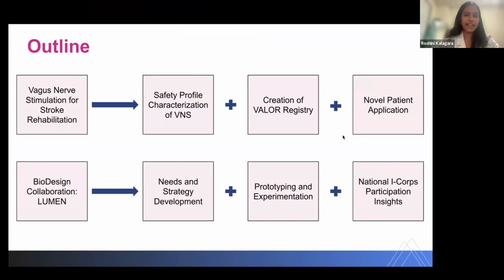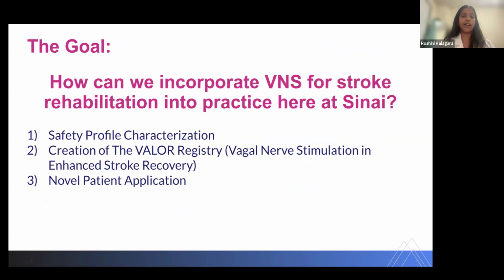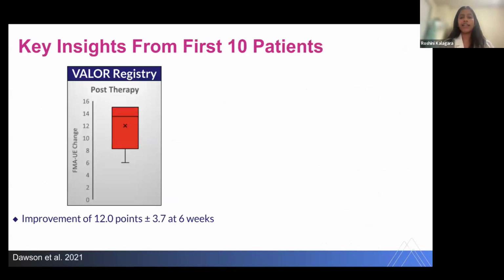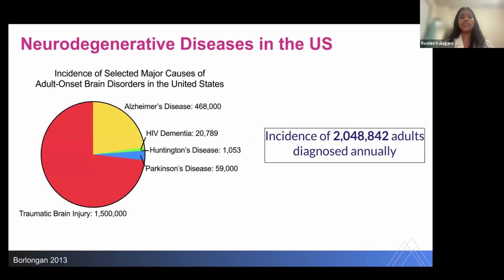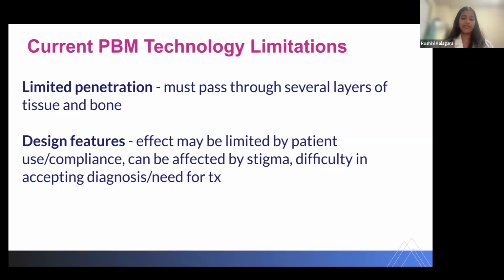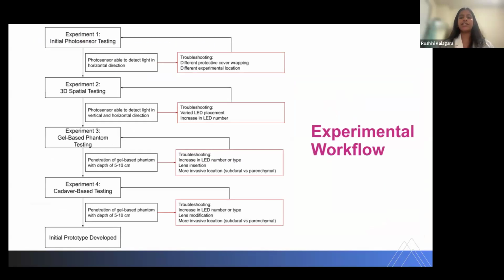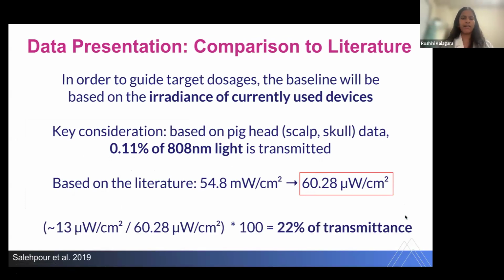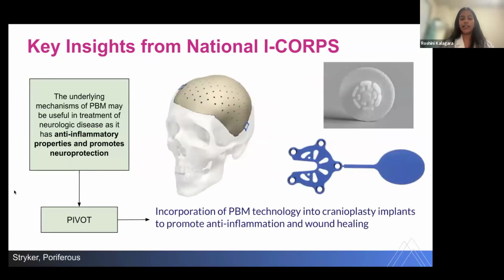Innovations in Neurosurgery: VALOR and LUMEN by Sheena Kalgara (Scholarly Year Presentation)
Sub I Presentation:
Sheena Kalagara
MS4
Icahn School of Medicine at Mount Sinai
Faculty Mentor: Christopher Kellner, MD